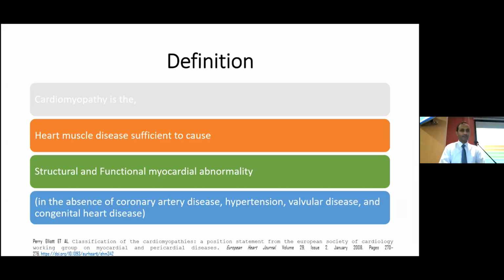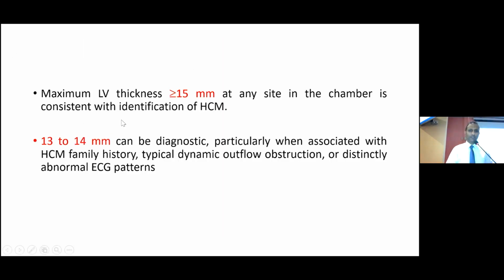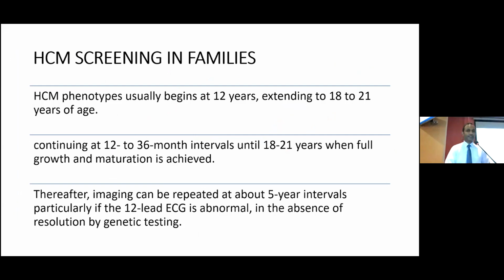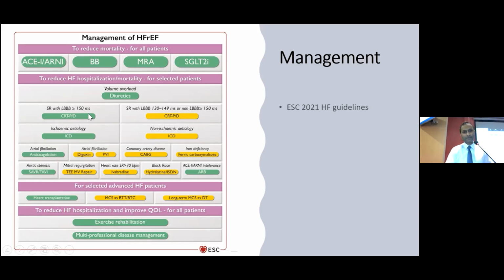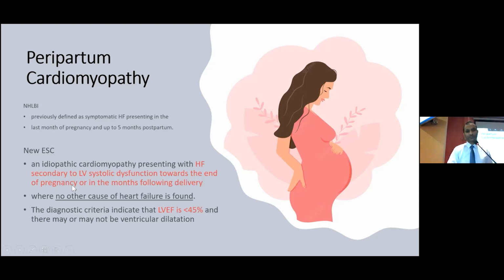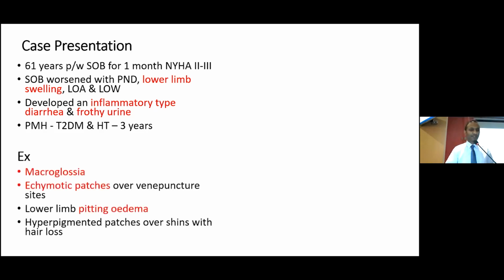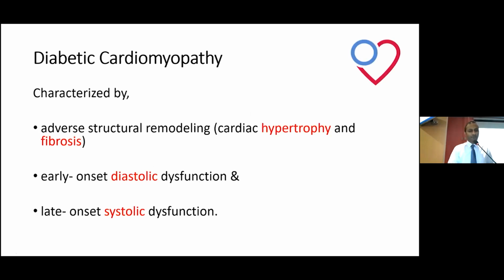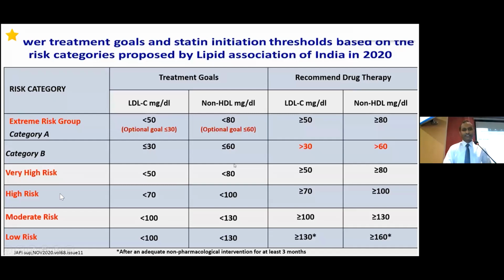Overview of Cardiomyopathies